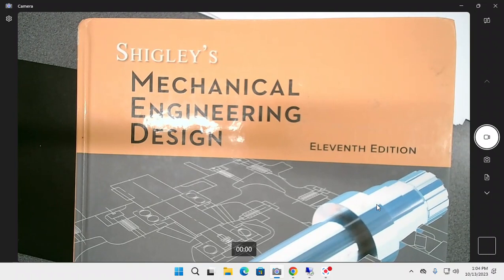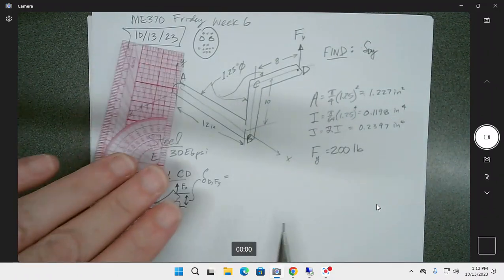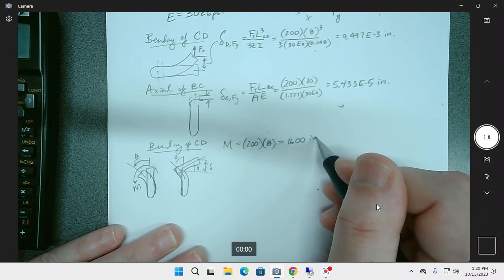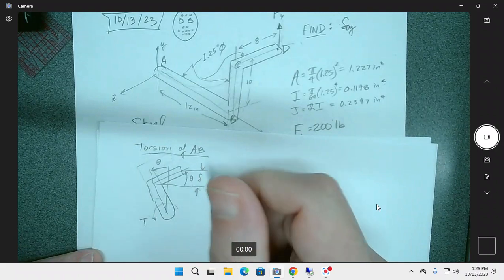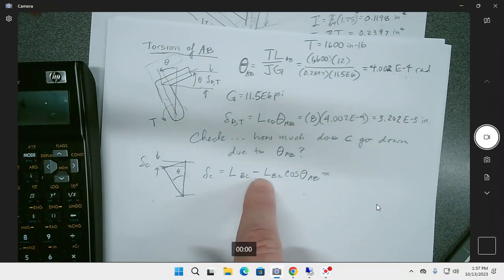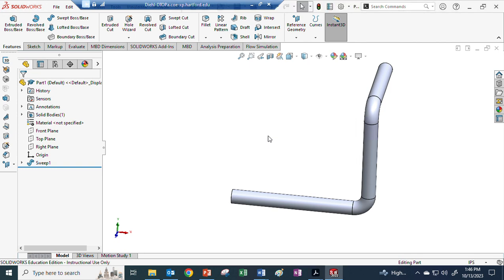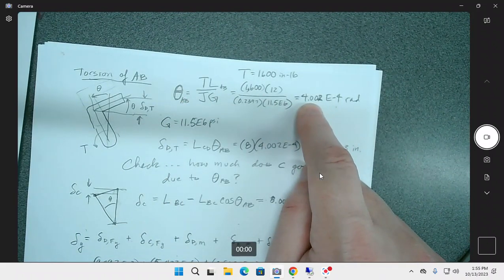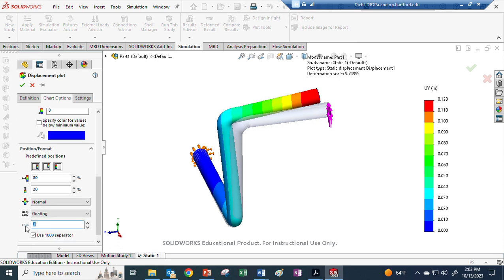F23 ME370 Recitation Week 7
Week 6 was skipped because it was "Fall Break".